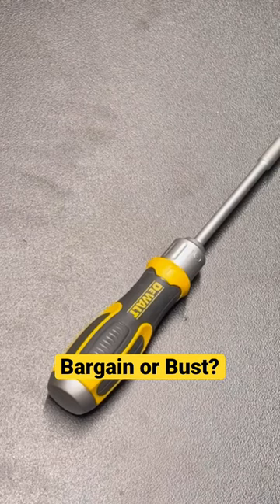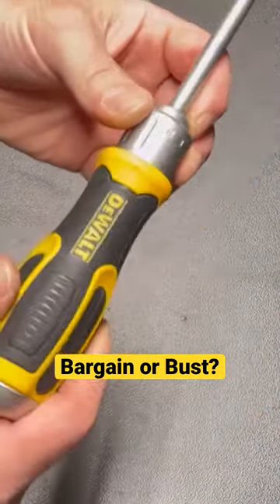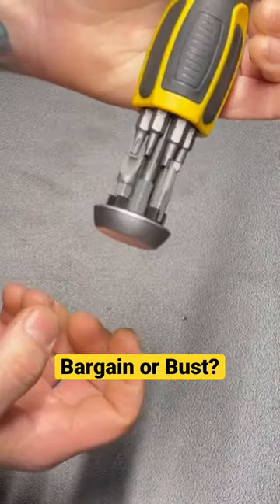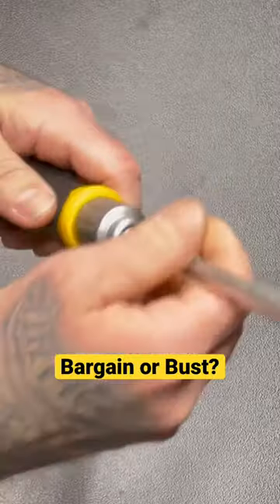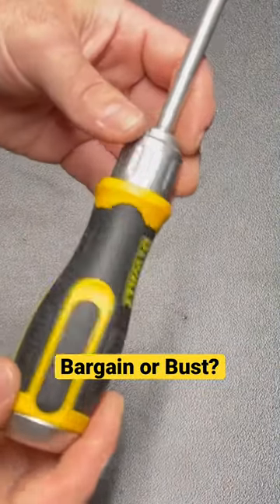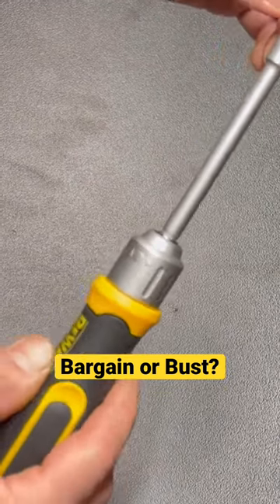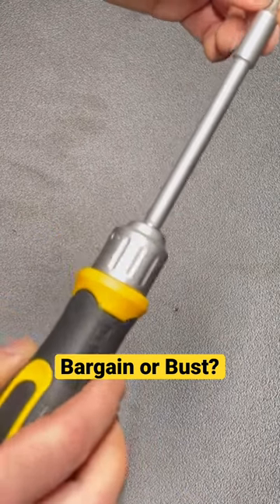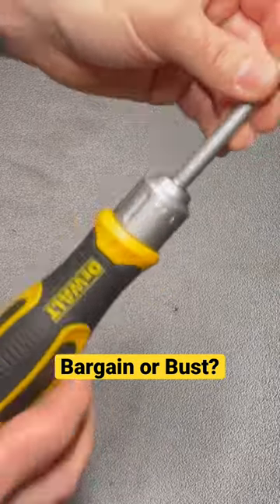60-SECOND TOOL REVIEW - Dewalt 12-in-1 Ratcheting Screwdriver